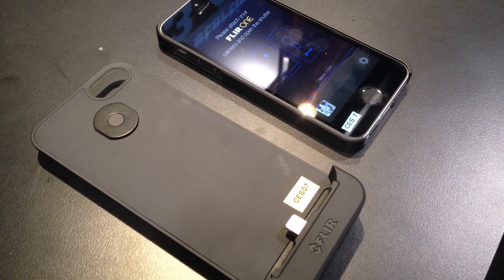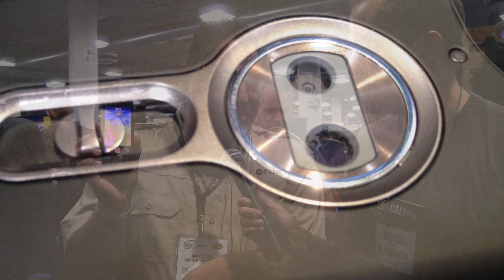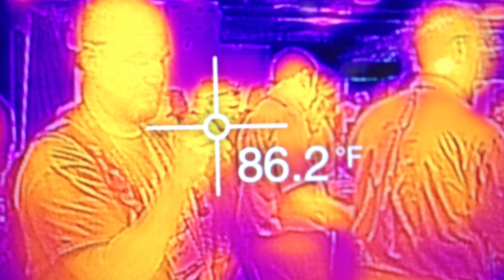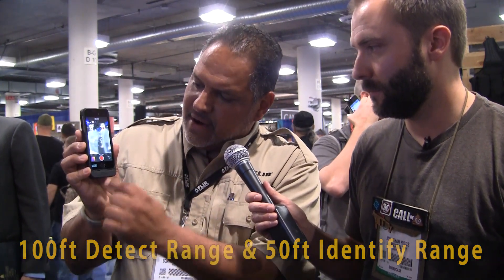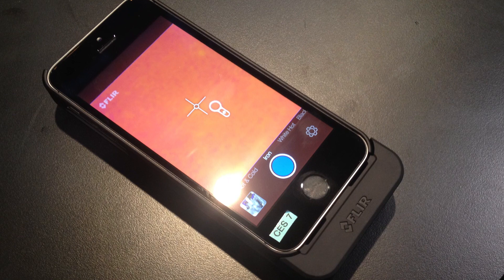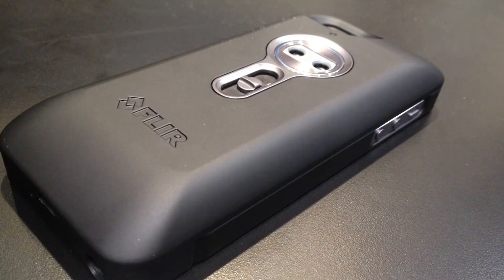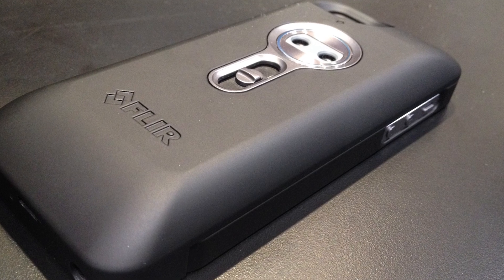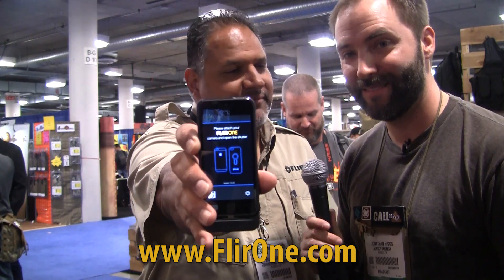iPhone Thermal Optics | Flir One | Airsoftology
We take a first look at the upcoming 'FLIR One' iPhone camera add-on, and see what makes it the new hot mobile device for 2014.